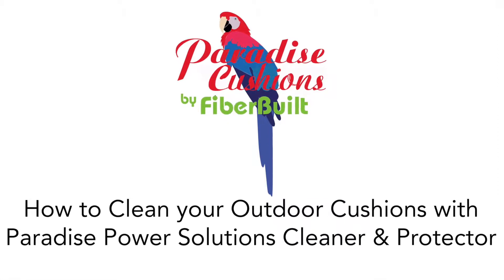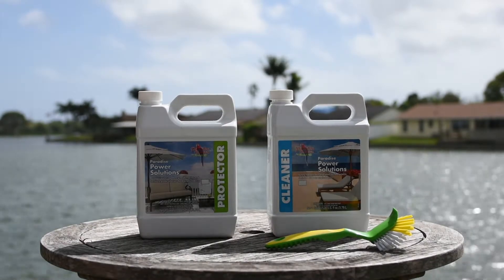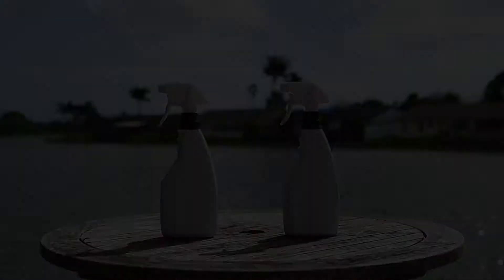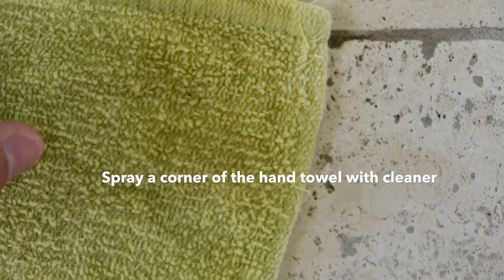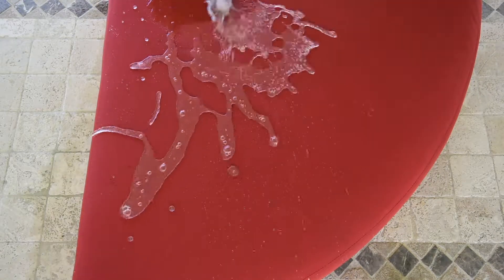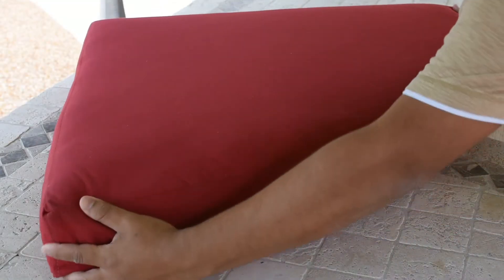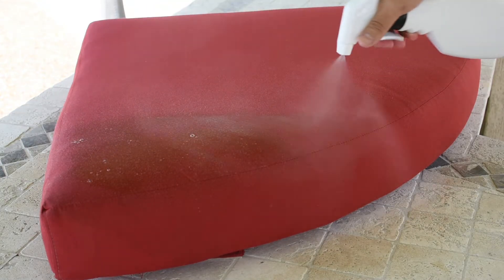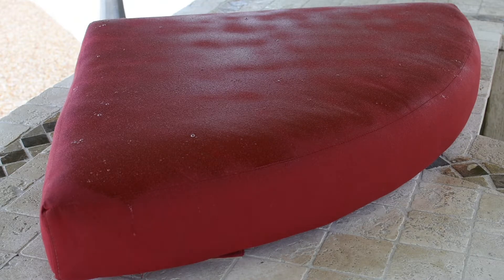How to Clean Outdoor Cushions --Paradise Cushions by FiberBuilt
Paradise Cushions by FiberBuilt is dedicated to manufacturing quality cushions, decorative pillows, durable umbrellas, and other outdoor accessories that are beautiful, functional and well-priced. We are constantly improving, broadening and updating our product offerings to meet market trends and customer needs.